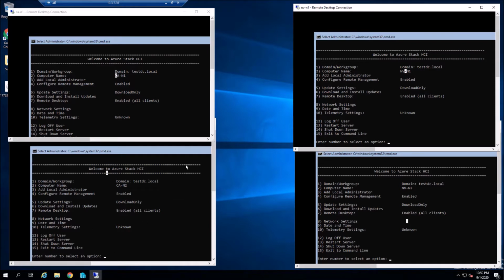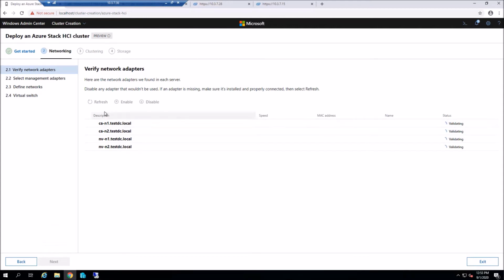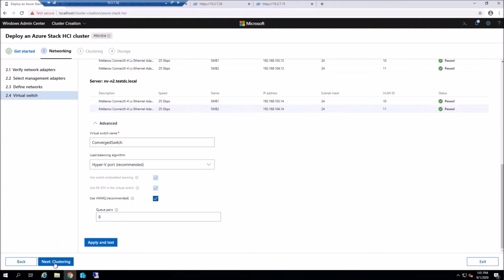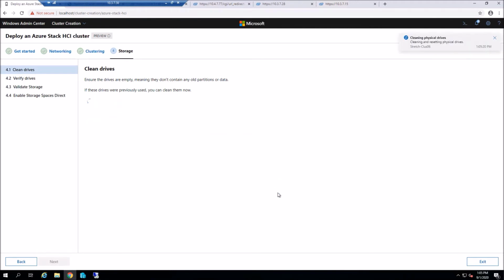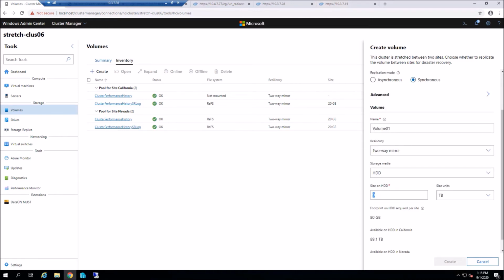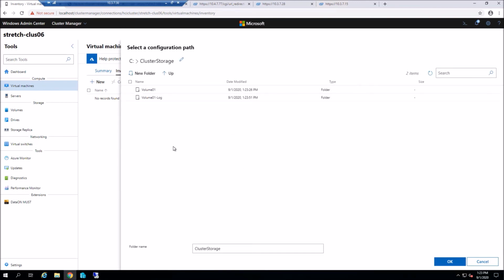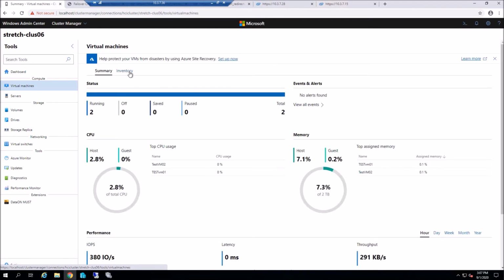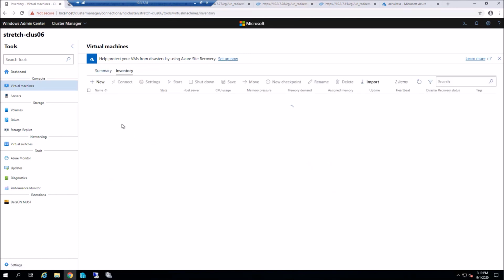Setup & Demo of Stretched Clusters on Azure Stack HCI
Stretched clusters is a new feature in Azure Stack HCI that provides a built-in solution for disaster recovery with automatic failover, and very little down time. We tested this feature in our lab to see how it works and if it's really automatic.